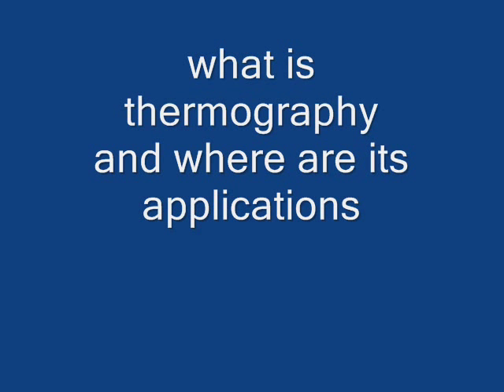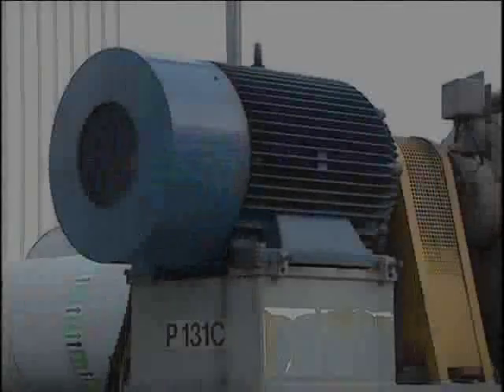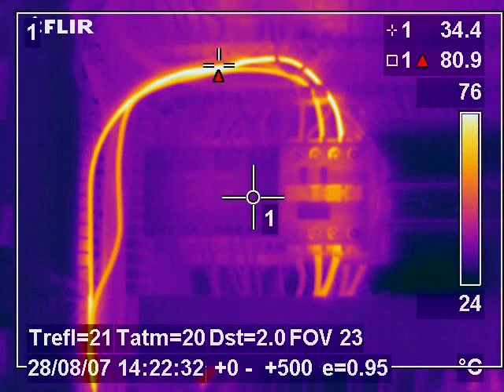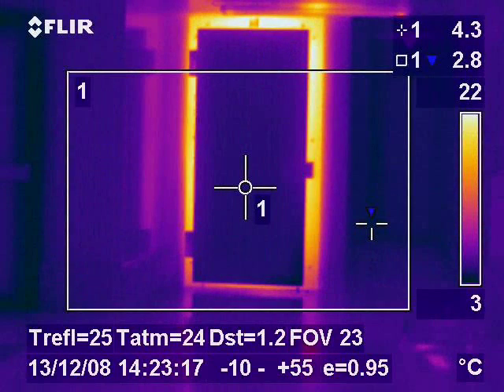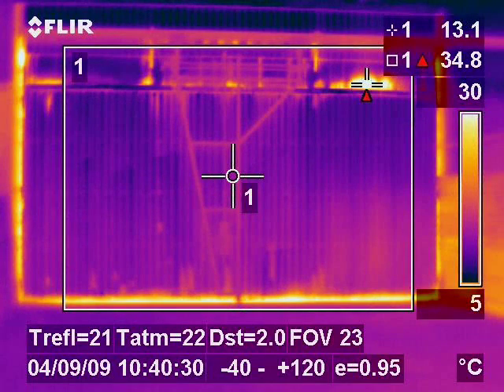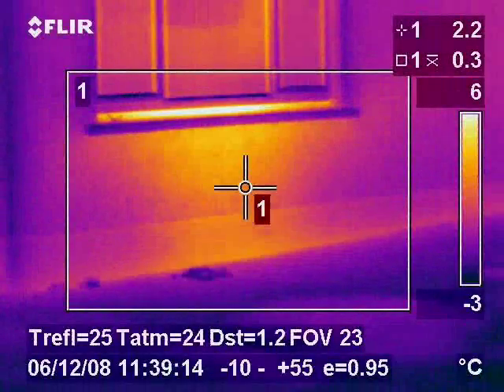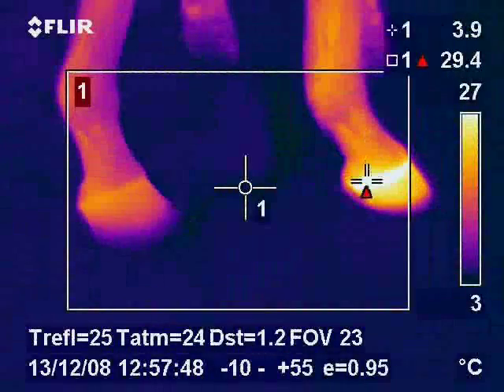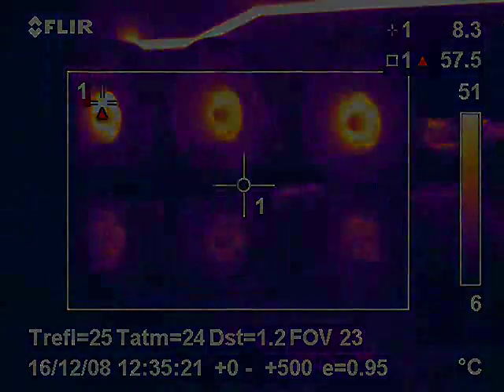applications of thermography thermal imaging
thermal imaging applications and uses infrared thermal camera